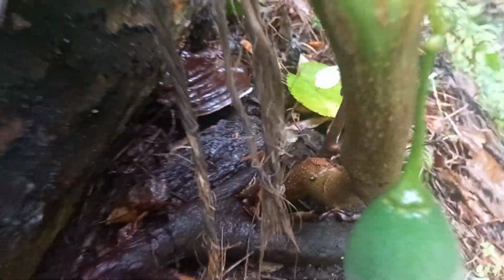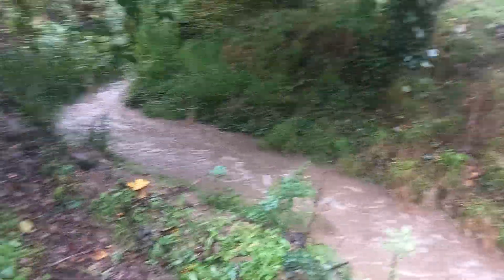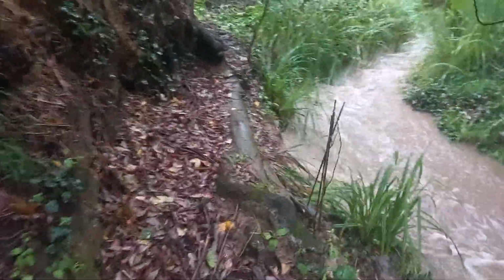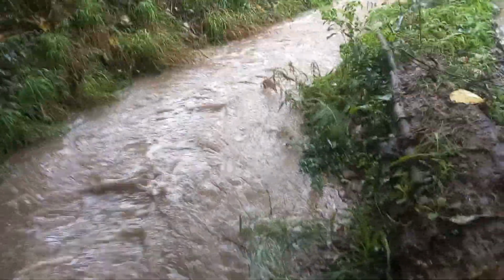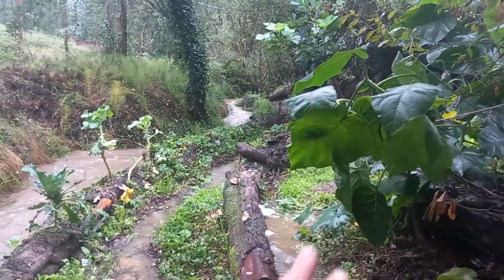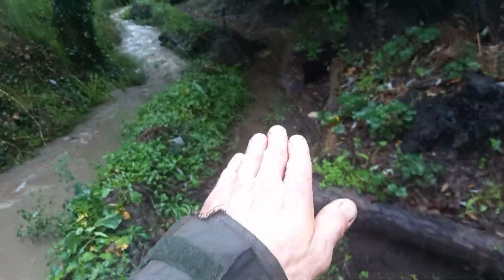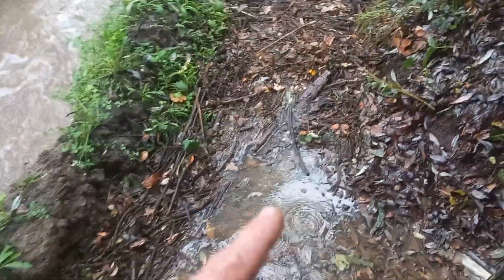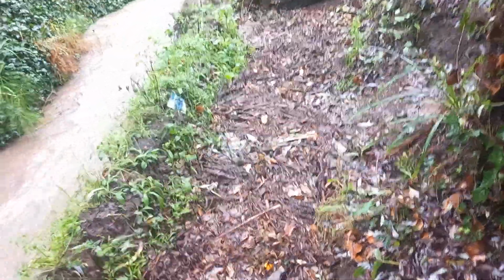How to maximally retain your organic nutrients during torrential rains